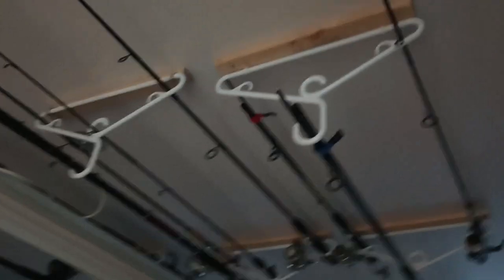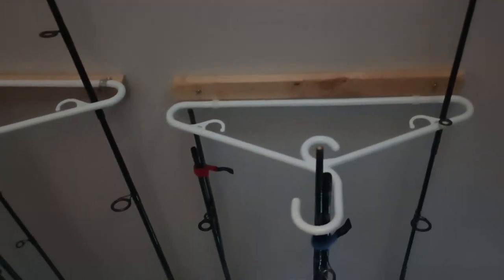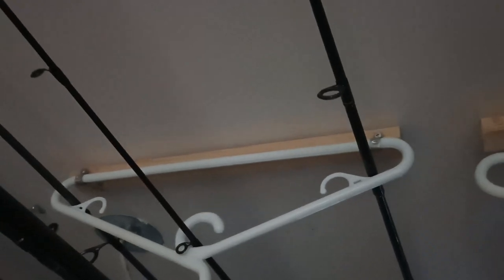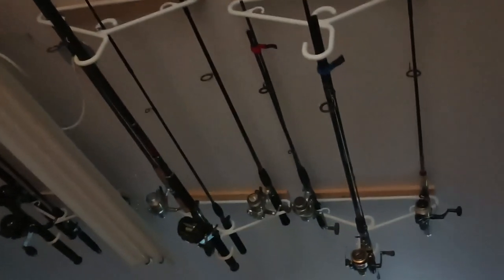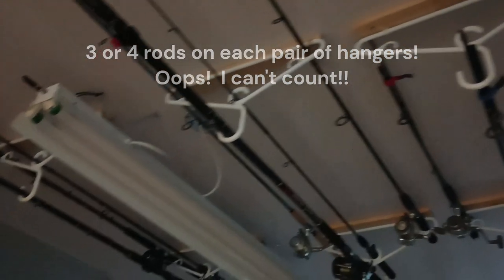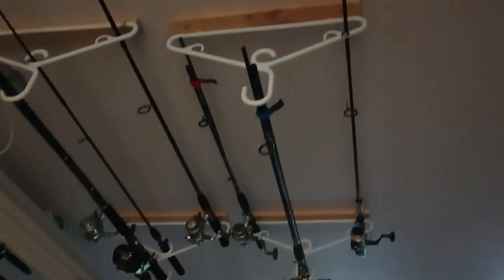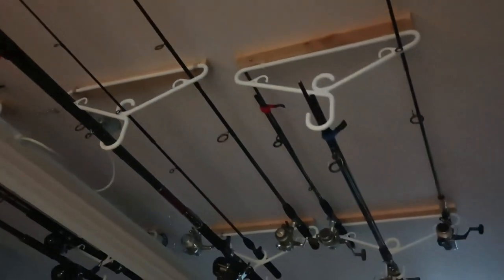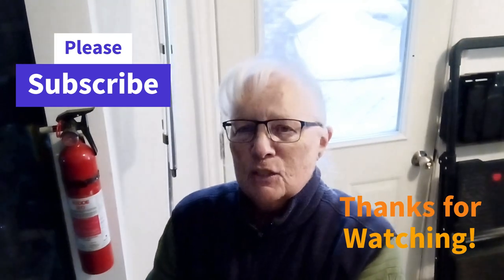Creative Way to Store Fishing Rods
Sharing our creative idea of how to store your fishing rods when space is at a premium.